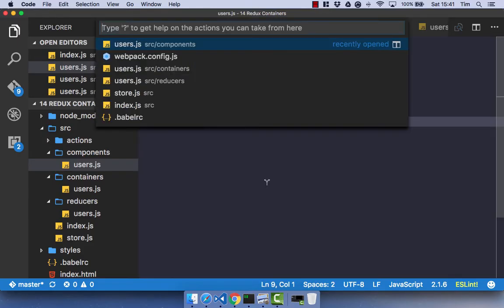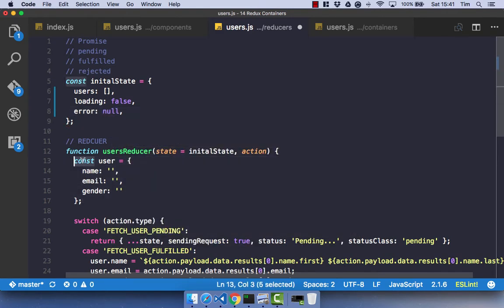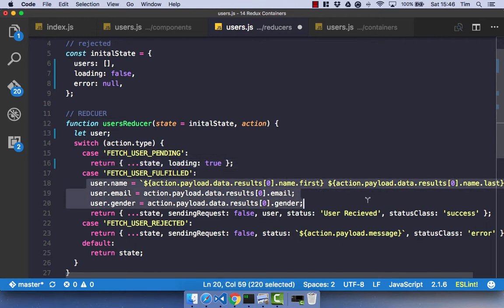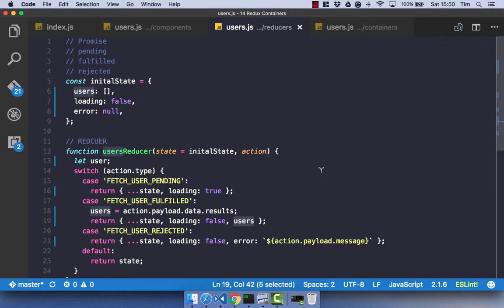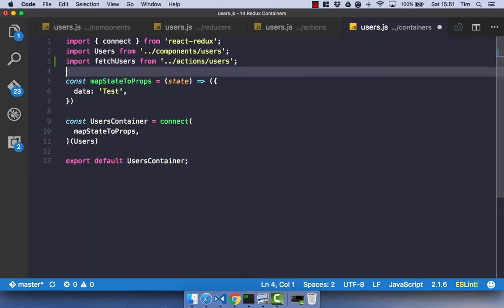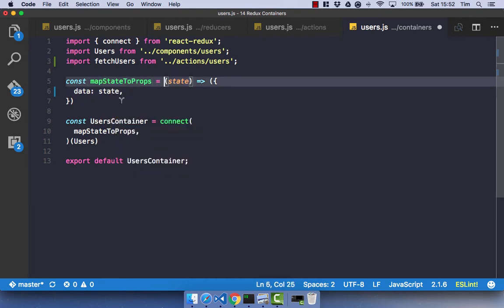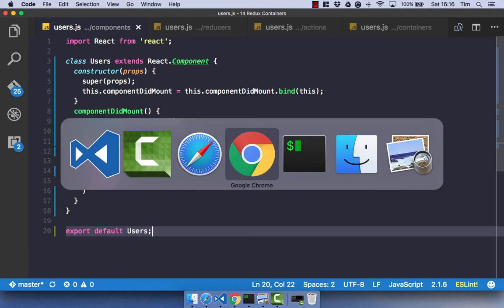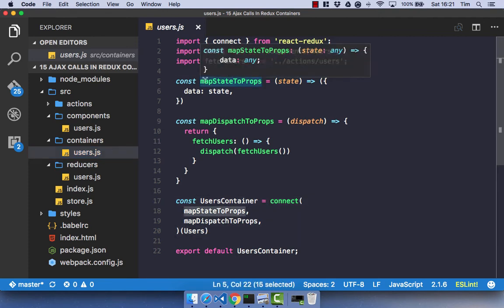Ajax Calls In Redux Containers - Redux Part 15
Now we are setup to use React with Redux we can start to look at Redux containers and how they are used to connect React & Redux.